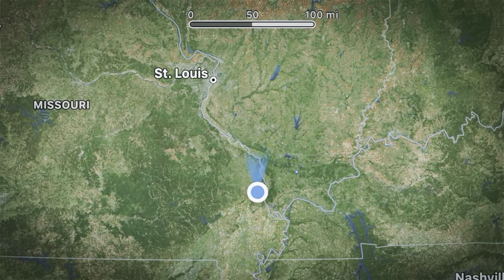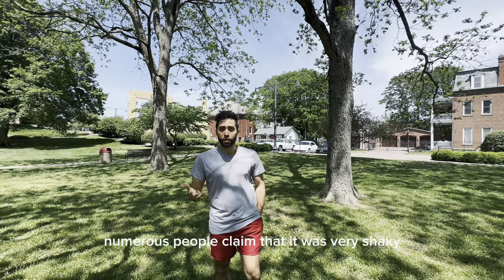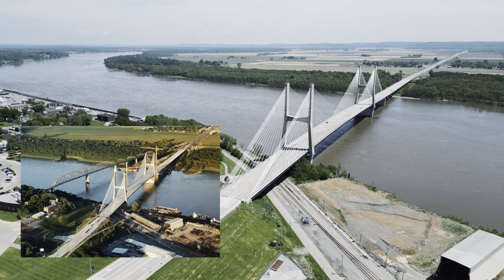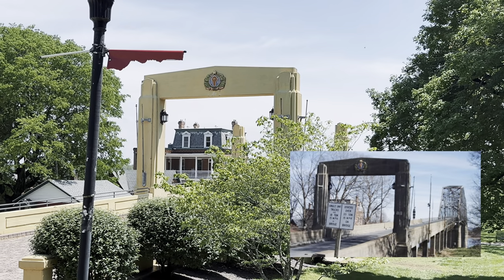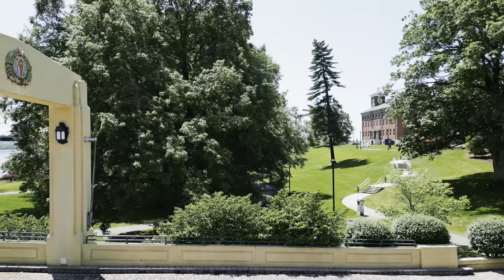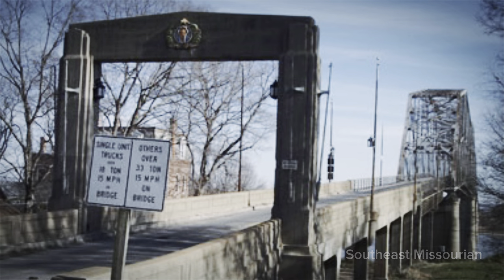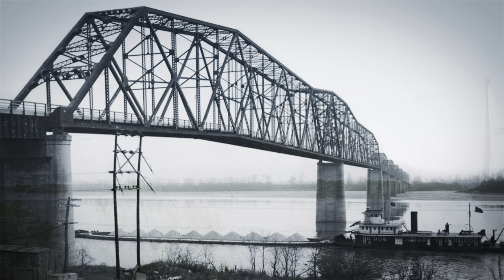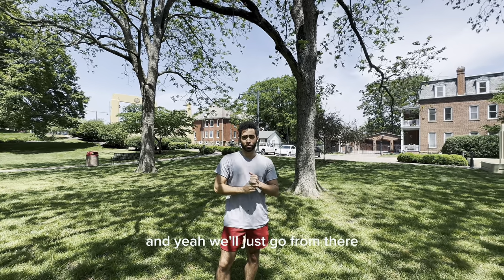Before and After - Cape Girardeau ( The Old Cape Girardeau Bridge ) 4K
“The Cape Girardeau Bridge was a continuous through truss bridge connecting Missouri's Route 34 with Illinois Route 146 across the Mississippi River between Cape Girardeau, Missouri, and East Cape Girardeau, Illinois. It was replaced in 2003 with the Bill Emerson Memorial Bridge.”